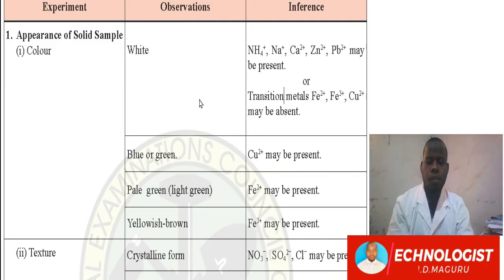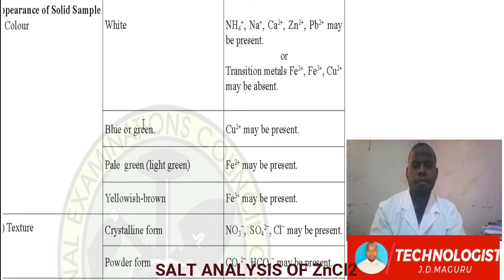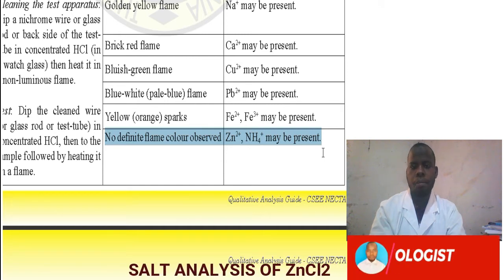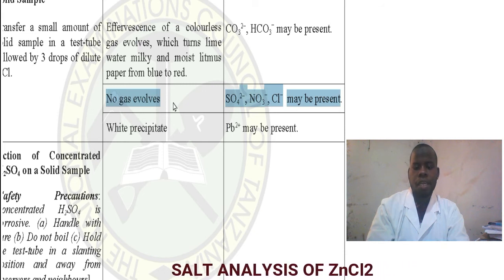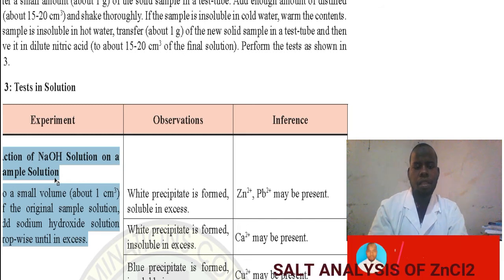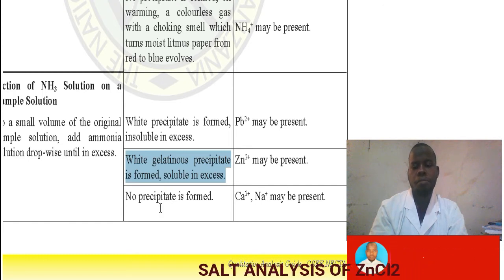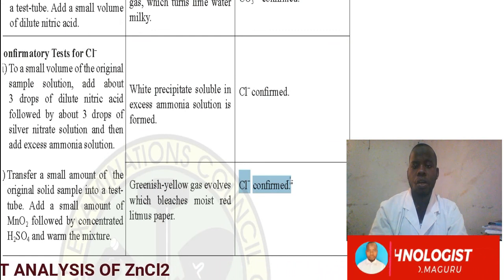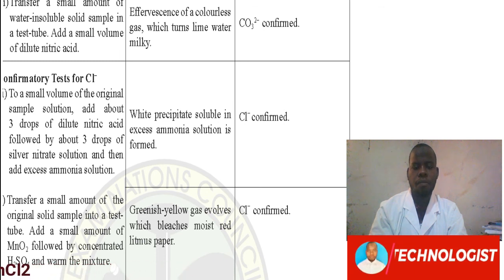NECTA FORMAT SALT ANALYSIS OF ZINC CHLORIDE 2021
SALT ANALYSIS OF ZINC CHLORIDE
Welcome to enlighten us, improve education and gain more knowledge and enable us to be better by helping the community and getting to the next level.